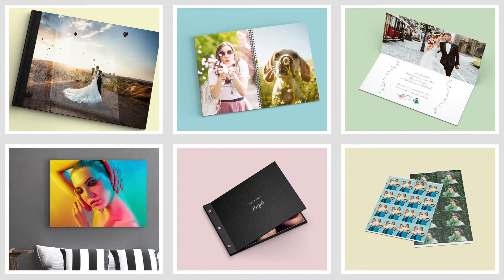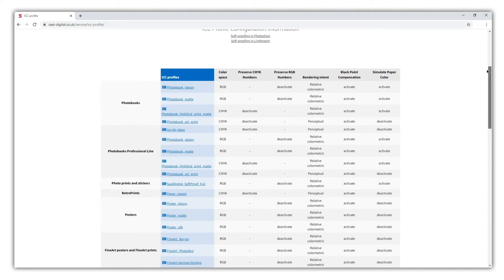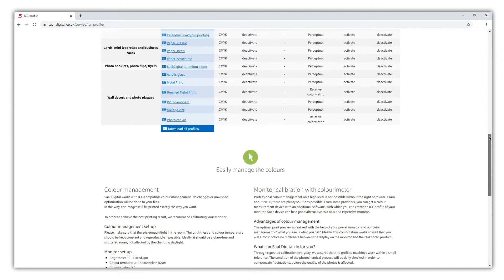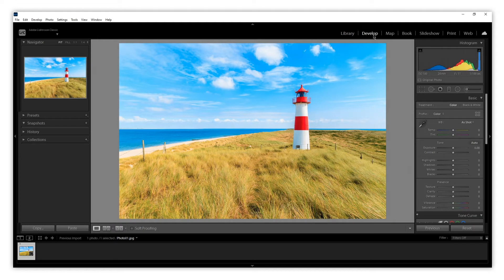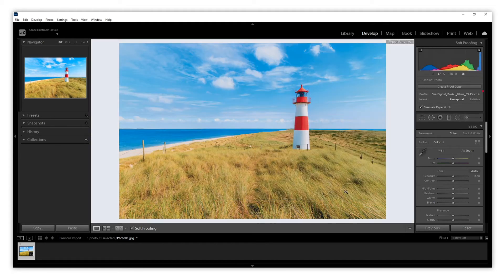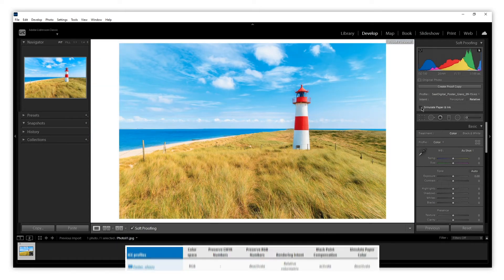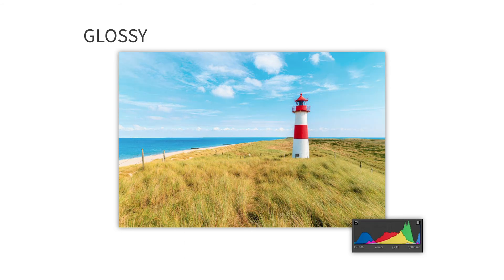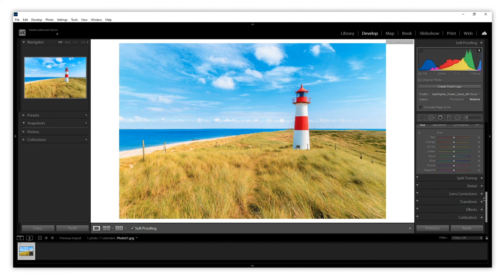How to use Saal ICC Profiles on Lightroom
In this video we show you how to correctly apply the Saal Digital ICC profiles to your images using the Lightroom software to be able to create a softproof and visualize the final printed result.